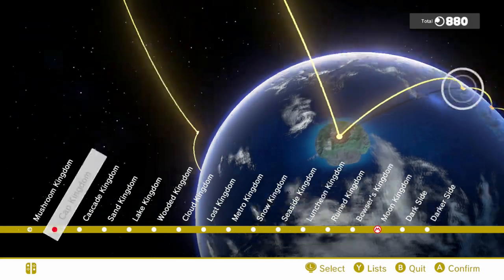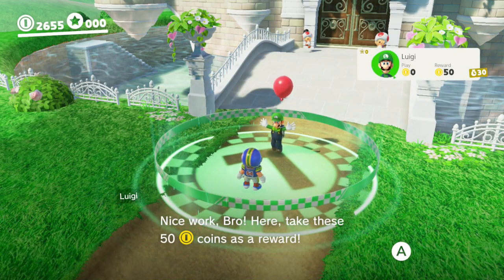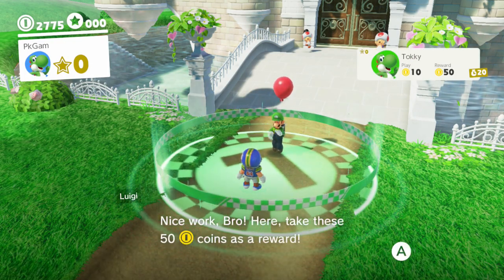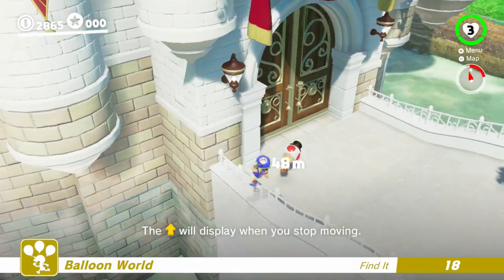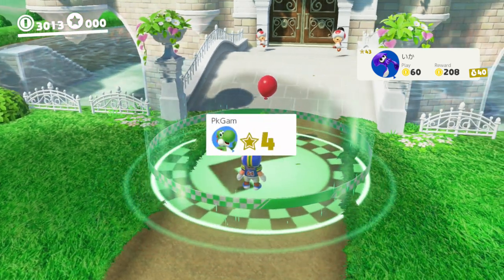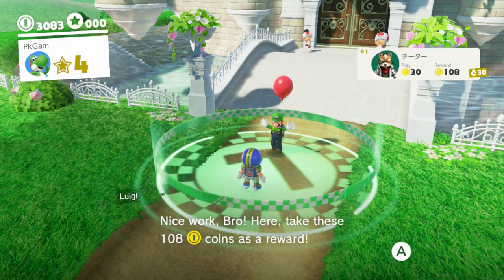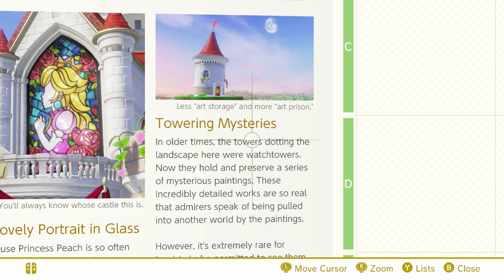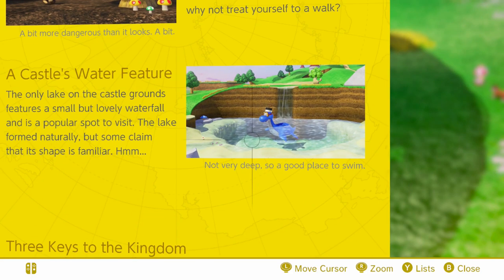Super Mario Odyssey 100% Walkthrough Part 79: Weegee Workout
Luigi had a game for us for a while called "Balloon World" but I thought it would be most fitting in "extras" like this given that there are no collectables attached to it aside from regular coins. The idea is you hide the balloon and others find it online. You get coins for doing that. You can also find other's balloons too of course, which'll give you more coins depending on how well you do. Your star rank plays a factor in your prizes as well. So the more you play, the more it levels up. The game is sort of like finding collectables "others" placed rather than Nintendo themselves. Unless of course they are secretly placing stuff themselves! :P

Then a little overview of the tourist brochure for the Mushroom Kingdom as long as we're here as it'll have all sorts of interesting tidbits and jokes. Like I mentioned, I opted to do this when the context of it would make more sense since it'll refer to things we already did/seen and give info on them.

Time Stamps:
0:00 all the way around intro

---Mushroom Kingdom---
0:47 Changing into Charging Chuck Garb
1:18 Luigi's Balloon World!
16:20 Tourist Brochure reading
20:32 Pond Mystery (Squid? Seashell? I dunno.)